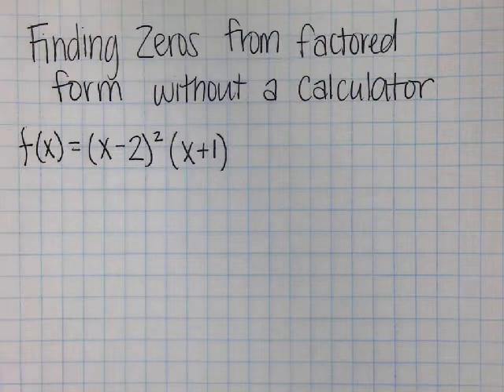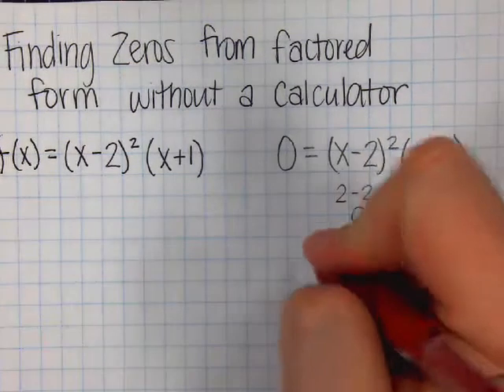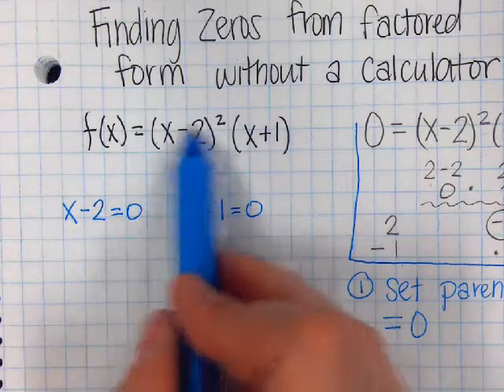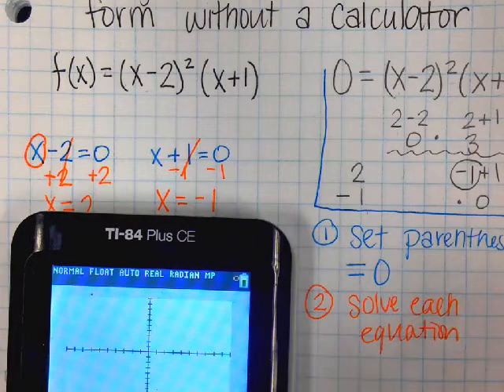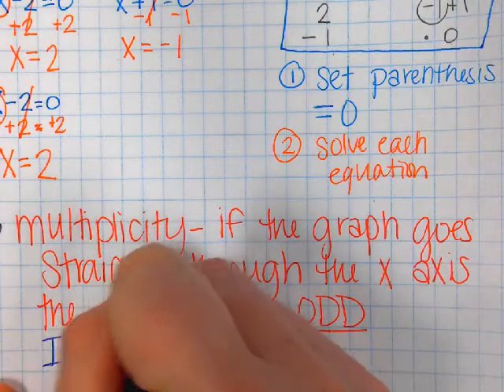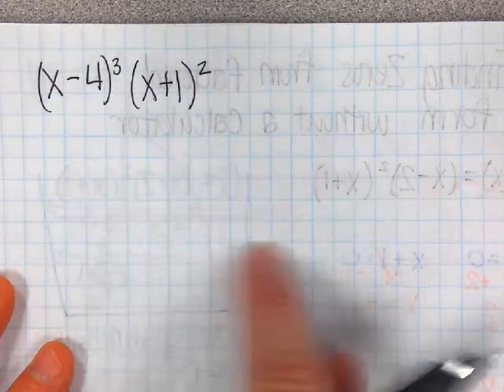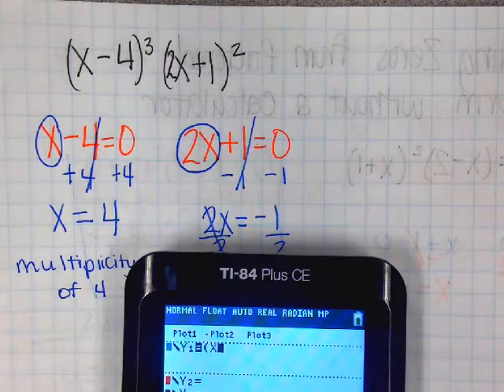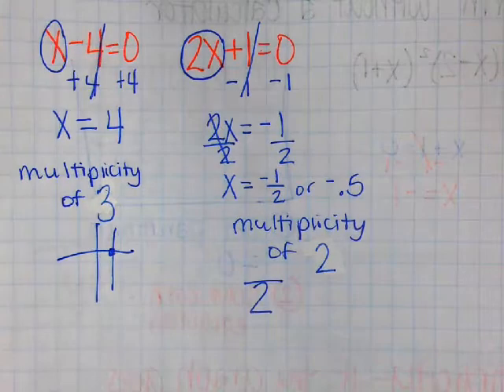Finding Zeros from Factored Form of Polynomial Functions